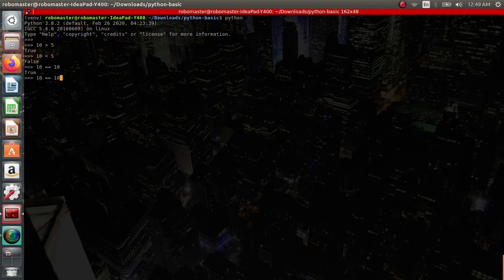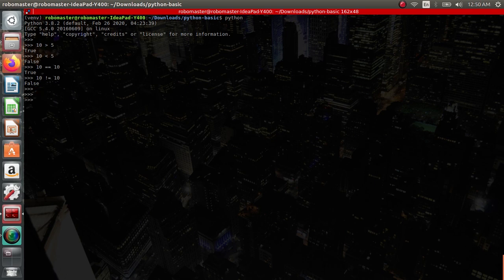12 - Python Condition Statement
In this video, I will demo the condition statement in Python.